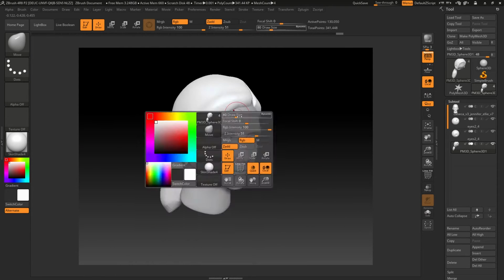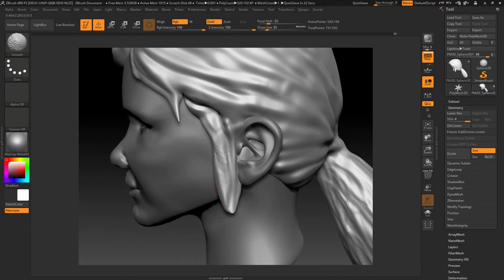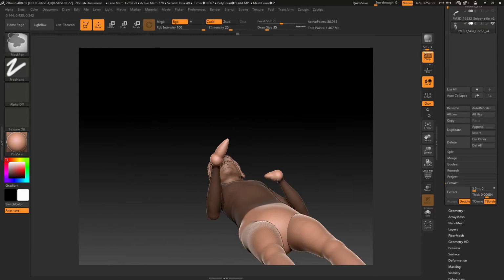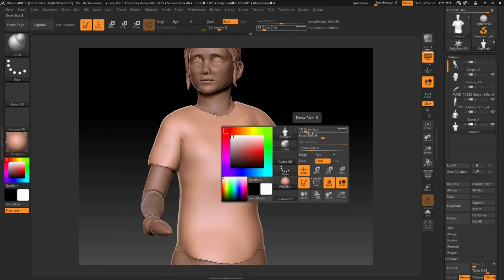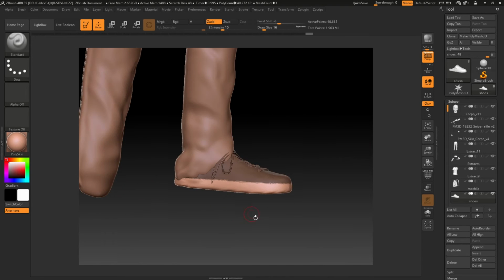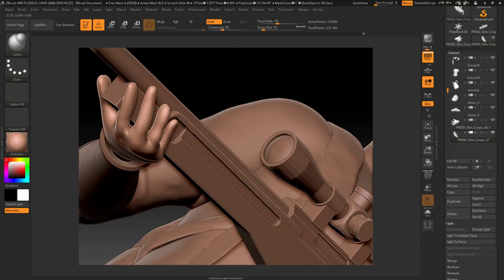3D Model and Print of Ellie [The Last of Us] Part 1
Hi there, today I bring to you Ellie from the video game The Last of Us.

This is by far the hardest model that I every did, I normally choose a character that is relatively easy to model and then go from there. But I wanted to escape a bit from that conception and try something more complex to model, to test my abilitys.

So, let’s see how I modeled this character.

Dream ON!!